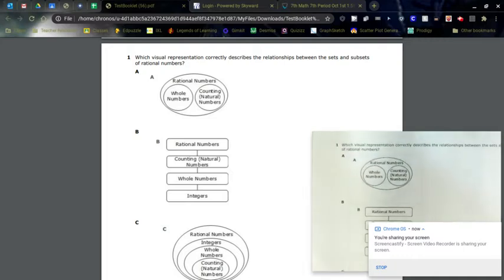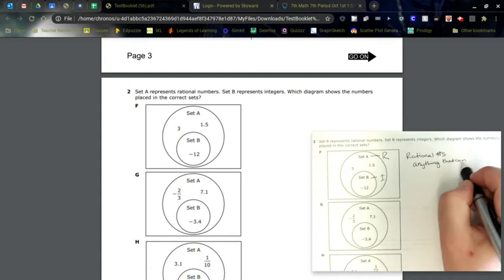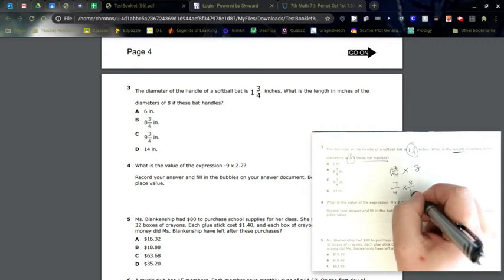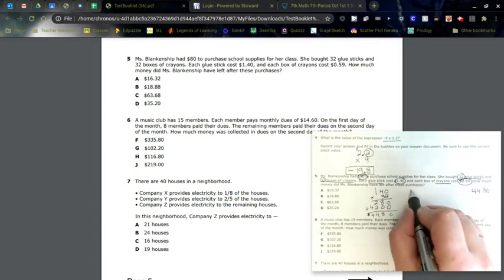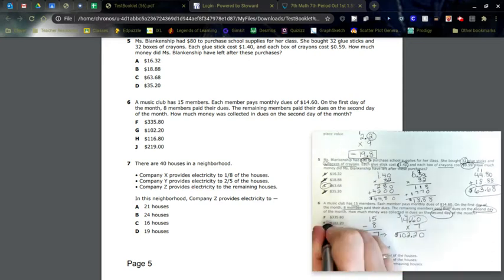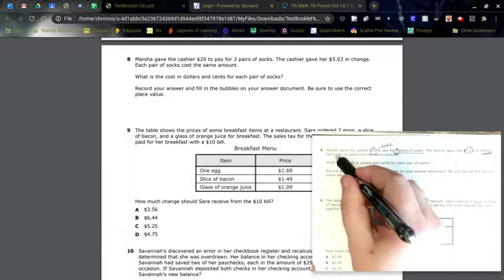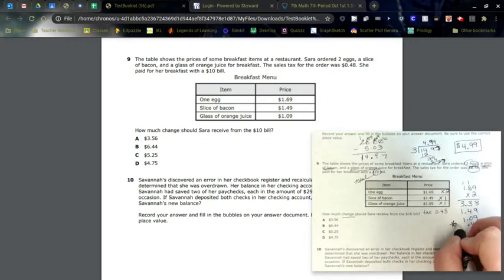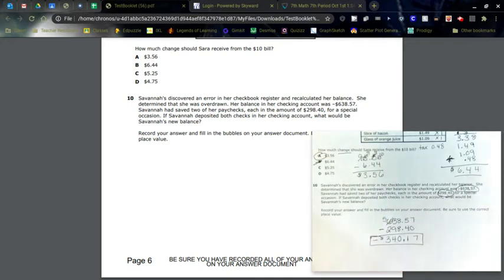Unit 1 Test Corrections